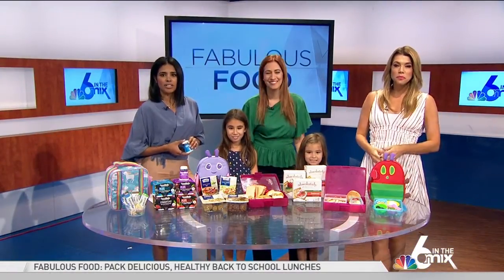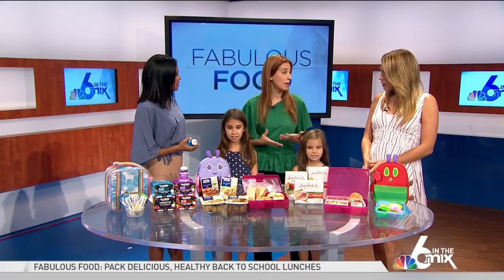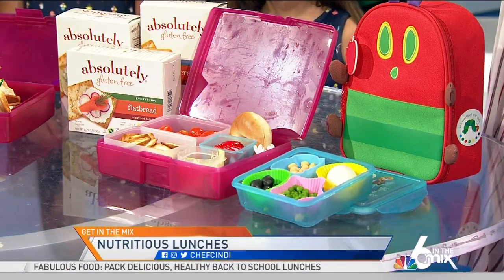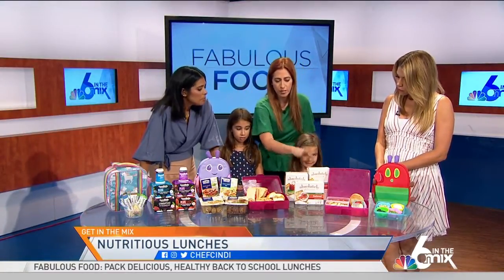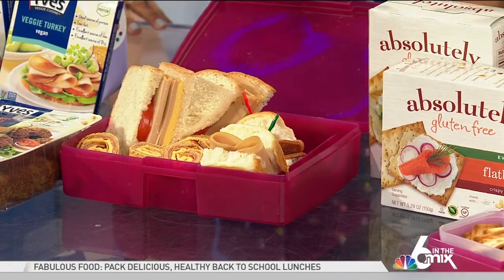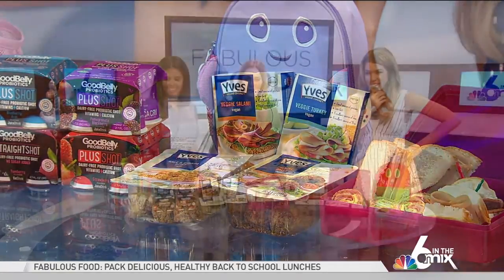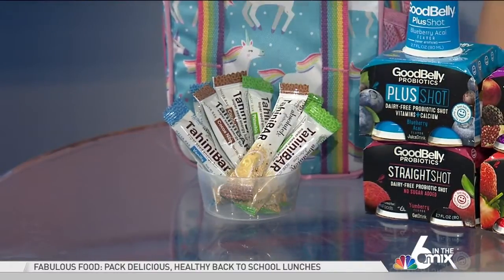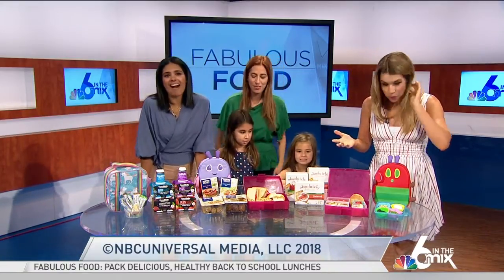Fabulous Food: Back to School Healthy Lunches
With the school year right around the corner, chef Cindi Avila has some tips to make your child's lunch shine this year.